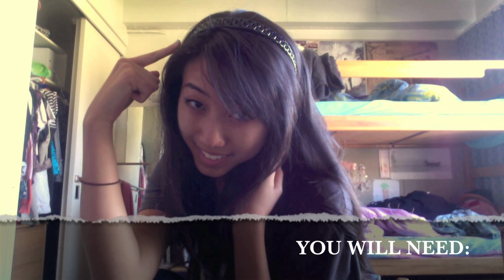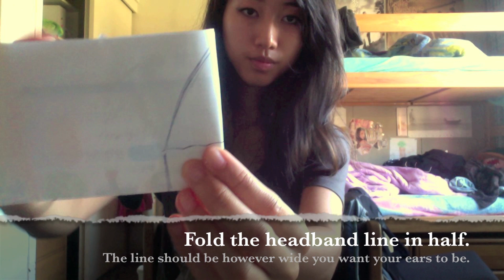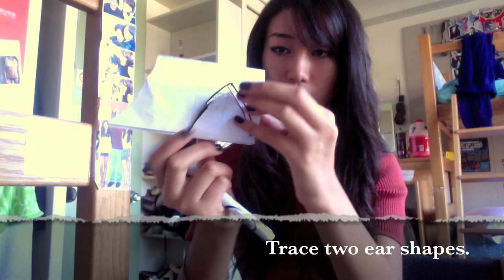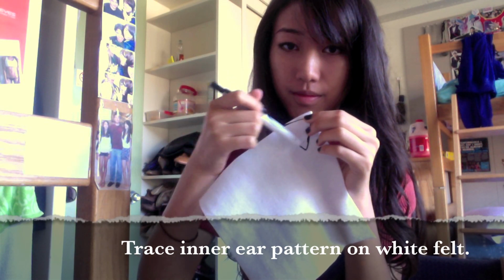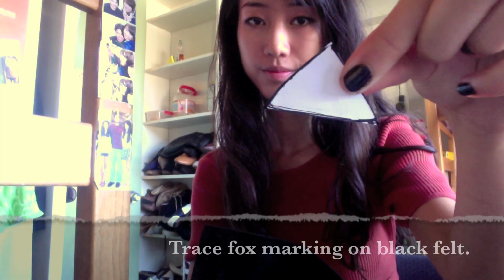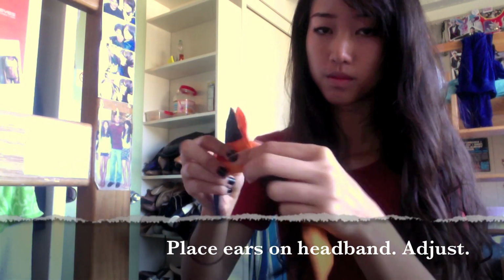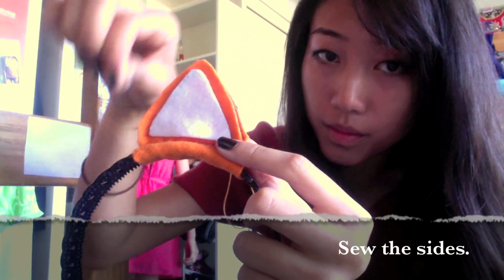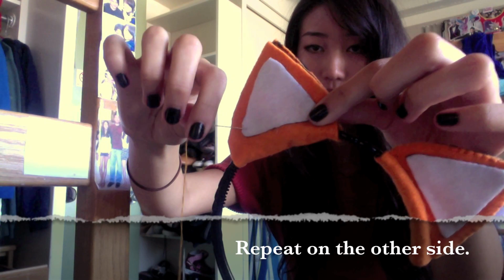DIY ✄ Cat/Fox Ears Tutorial (no sewing necessary!)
♥ OPEN ME! ♥

I made a pair of fox ears for Halloween this year. It was MUCH easier than expected! :) Best of all, there's no sewing needed. Let me know how this works out for all of you!
Hope you guys enjoy! Leave us comments and suggestions below.
xo Lucy